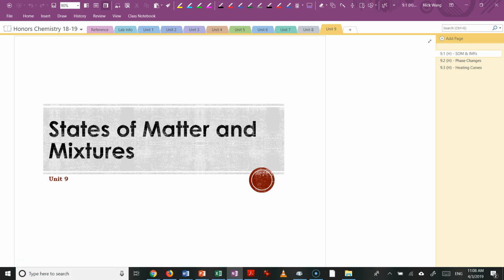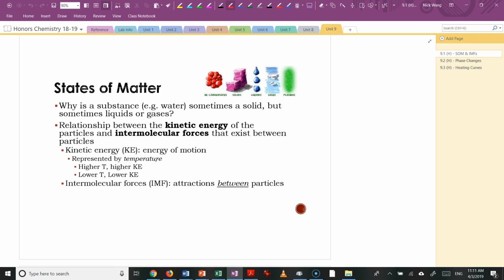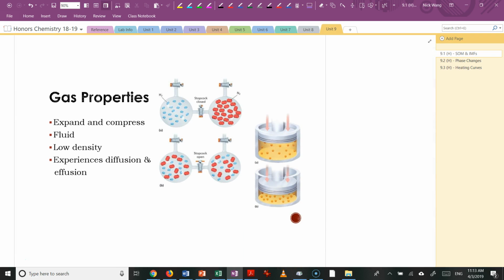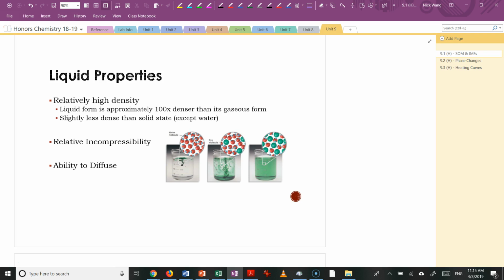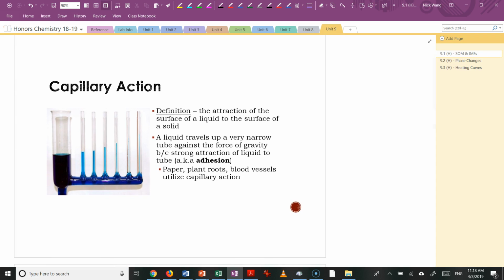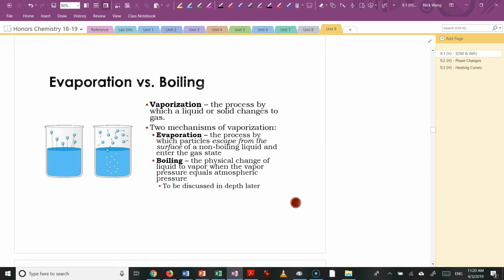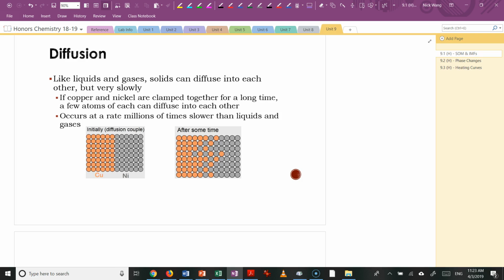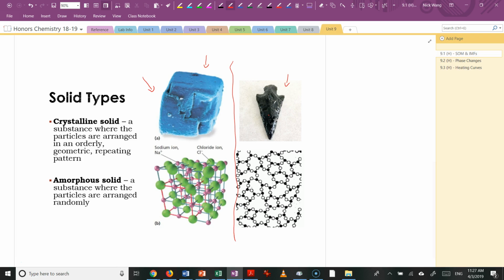9.1.1 (H) - Kinetic Molecular Theory (States of Matter)